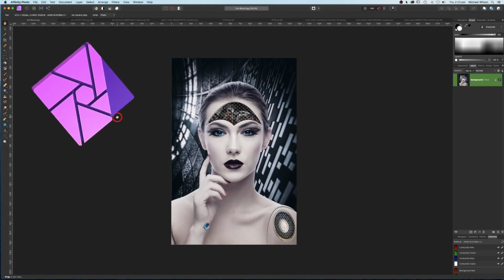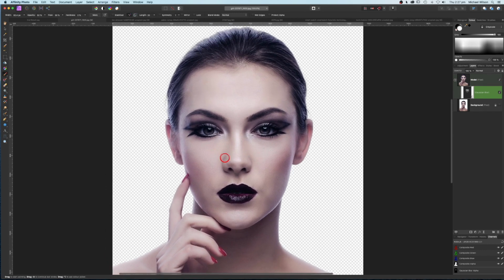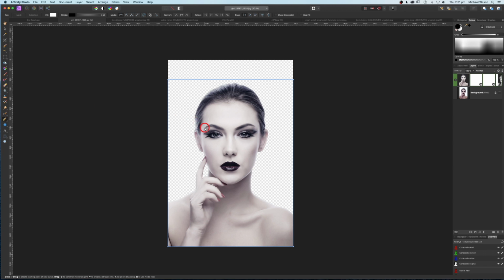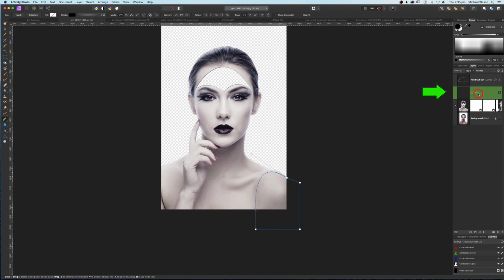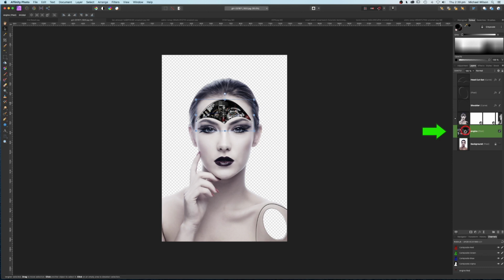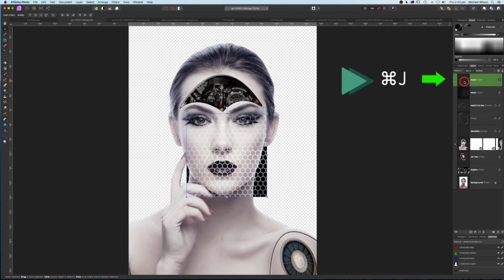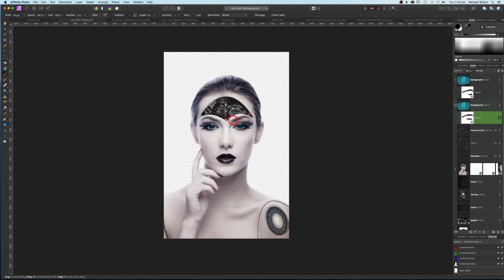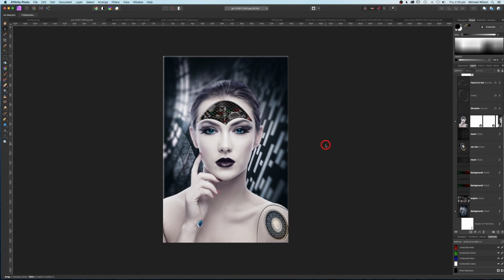Affinity Photo Cyborg Robot Composite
My name is Michael Wilson and I am a passionate Photographer, Digital artist and YouTube Creator.  I love compositing and  helping people using Affinity Photo. I love to help other creators if I can. I also love new tech and gadgets.

Find the Photos used here:

Photo by Oliur Rahman from Pexels
▶️Hexagon Mesh
Photo by Pablo Romay on Unsplash
▶️Future background
Boris Bobrov
▶️Future Red and Green

Chapters
0:00 Cyborg Composite
0:24 Erase background
3:51 Pen Tool
6:58 Shoulder
8:55 Add Engine
10:21 Jet Engine
11:41 Add Mesh
13:10 Eyes
14:35 Watch face
15:55 Add Background

Audio, Rode NT Mic
Fuji Film XT1 for Photography
DJI Spark
Software: Final Cut Pro X Affinity Photo